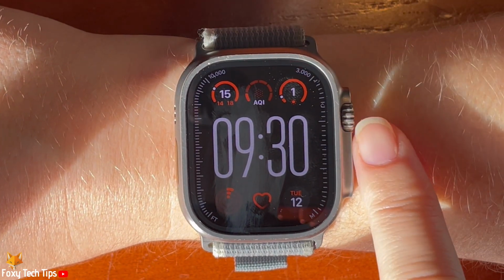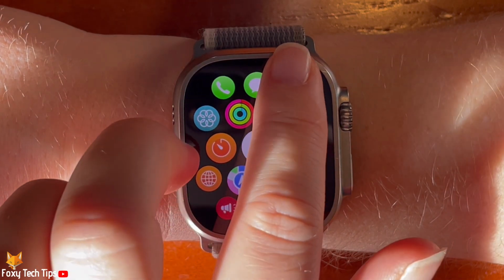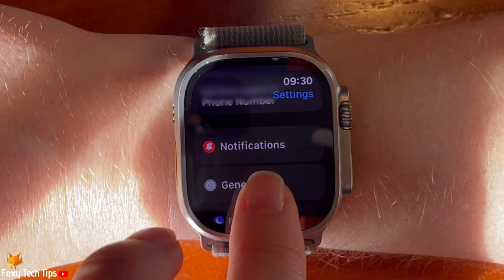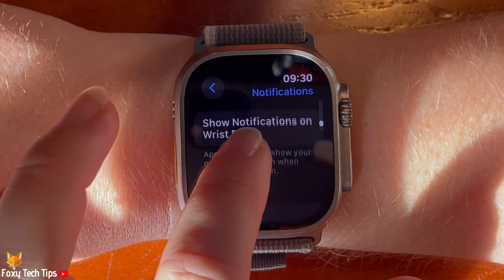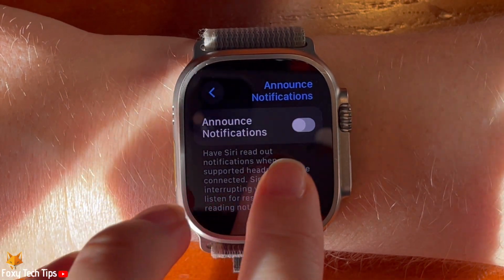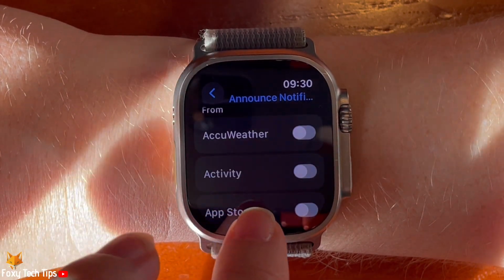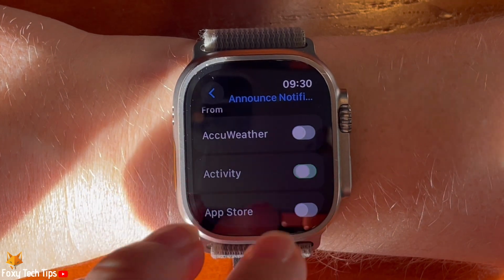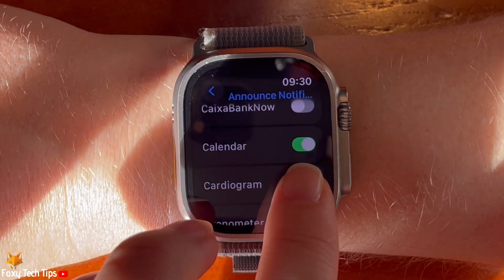Apple Watch Ultra 2: Choose Which App Notifications Siri Announces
Easy to follow tutorial on choosing which apps Siri will announce notifications for on an Apple Watch Ultra 2 / 1. If you have Siri announcing your notifications, you probably don't want to hear her for every app notification, this tutorial shows you how to choose which apps Siri will announce notifications for. Learn how to do it now!

In settings tap ‘notifications’.

Scroll down the notification settings and select ‘announce notifications’.

Make sure the announce notifications toggle is enabled, it should be green if it's not tap it to enable the setting.

Scroll down and tap the toggles to the right of each app to enable or disable Siri announcements from those apps.